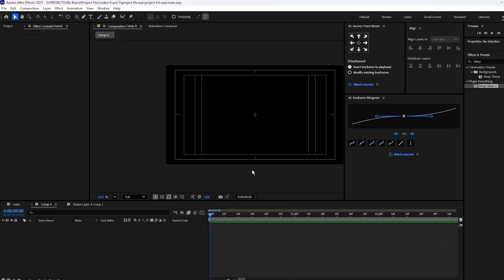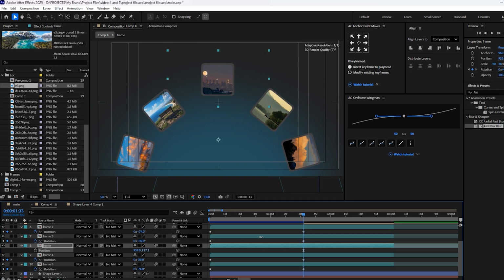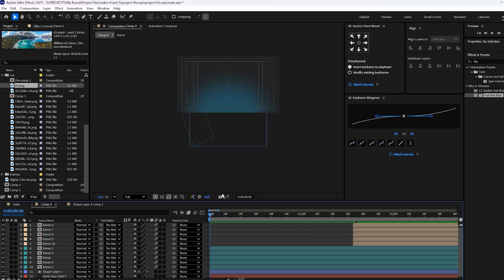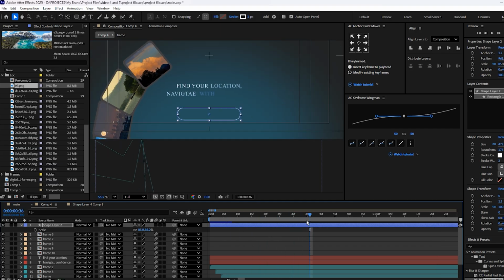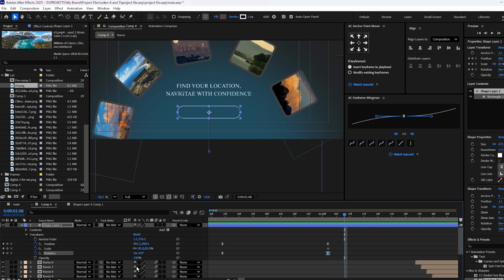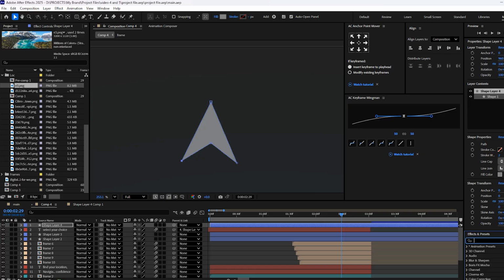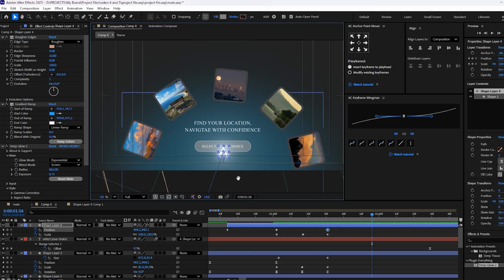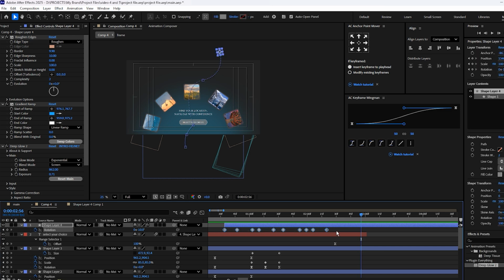How to Create Google Maps–Style UI Animation in After Effects (FREE Project & Expressions)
Learn how to create professional UI motion graphics in After Effects by recreating a Google Maps–style UI animation from scratch.
In this 25-minute step-by-step tutorial, I break down my real production workflow and explain every single step in detail, making it suitable for beginners and intermediate motion designers.

This is Part 1 of a UI motion graphics series, where we focus on one specific section of a Google Maps–inspired project and rebuild it cleanly and professionally using After Effects 2025.

You will learn how to:

Design Google Maps–style UI animations

Create clean, professional motion curves

Use expressions efficiently for scalable animations

Apply real UI / UX motion design principles

Build advertising-ready, clean motion graphics

Organize projects like a professional motion designer

🎁 Everything is provided for FREE, including:
.Project file
.Epressions
.Assets
.Fonts
.Plugins (Motion 4, FX Console, Deep Glow 2)

This tutorial is ideal for:
.After Effects beginners
.UI / UX motion designers
.Intermediate motion designers

Anyone interested in clean UI motion graphics and professional advertising animations

If you want to improve your motion design skills and understand how real UI animations are built for products and apps, this tutorial is for you.